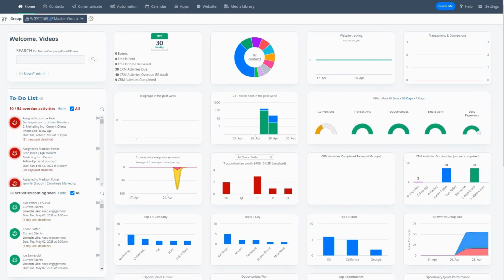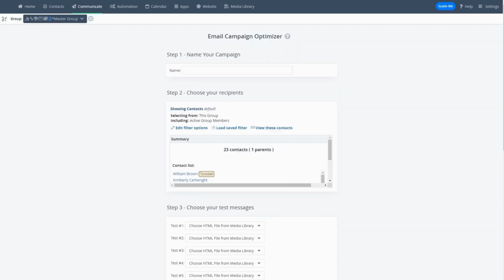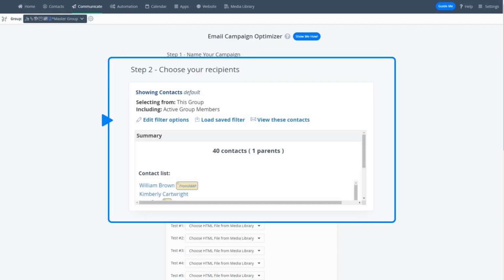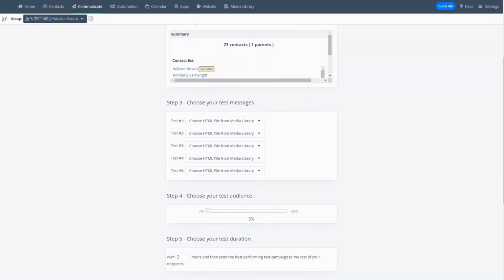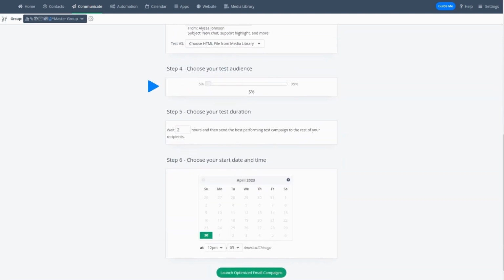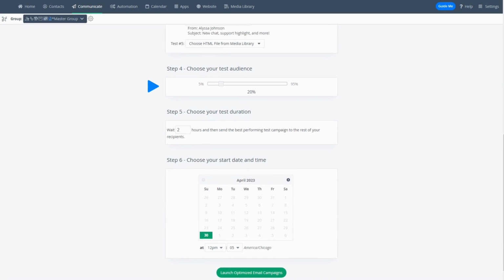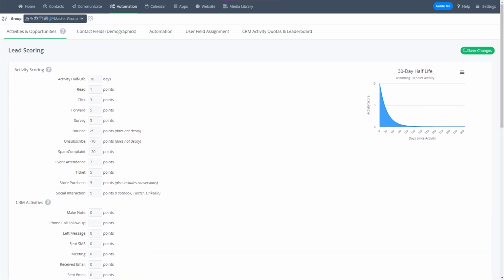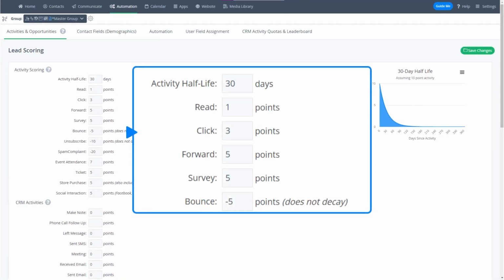How to use Campaign Optimizer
Don't waste time creating separate contact lists and scheduling multiple broadcasts to A/B test different emails. Let GreenRope do it for you! Using our Campaign Optimizer, you can quickly schedule up to 5 different emails to be sent to a portion of your audience to test which will resonate best with the whole of your audience. Then the system will send that one to the rest of your contacts for you!